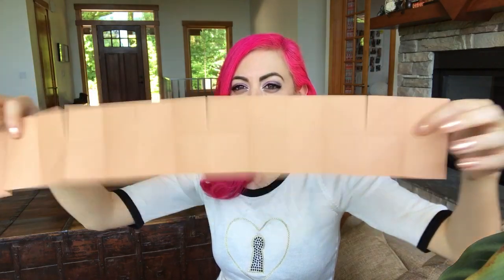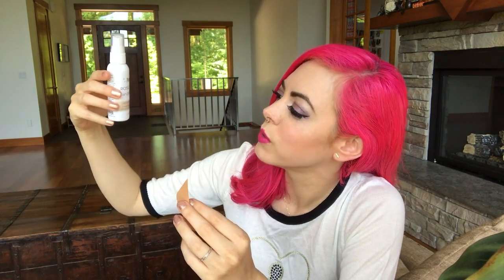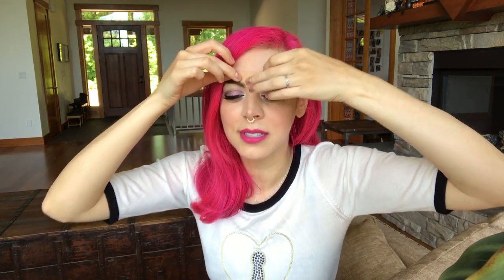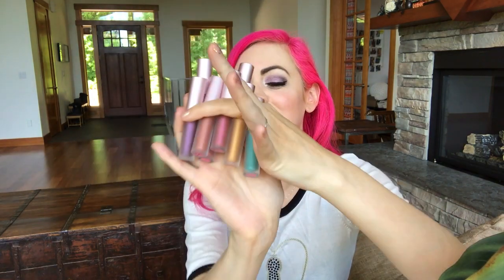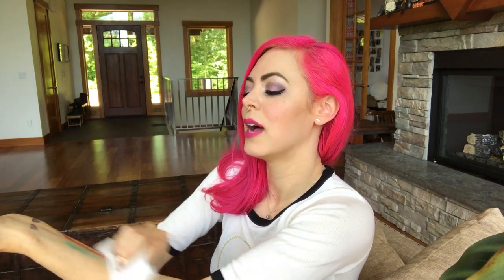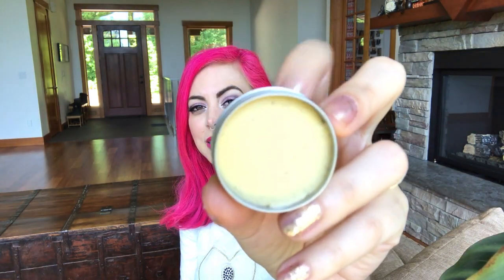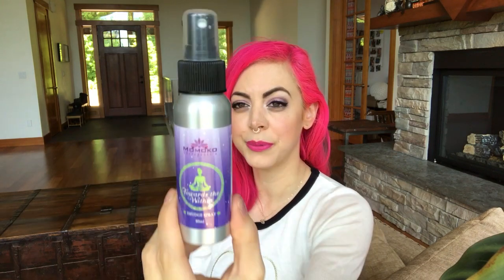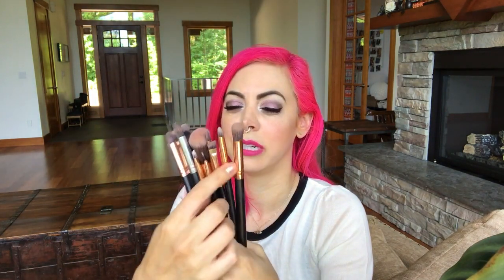May 2017 Favorites {Vegan & Cruelty-Free}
Favs from May include:

SheaMoisture Peace Rose Oil Complex Sensitive Skin Facial Cleansing Oil

Shankara Calming Face Mask

LUSH Vanillary solid perfume

Self Meditation book

Periscope handle: @VeganBeautyReview

ModCloth Get $20 off your first purchase of $50+ through this

xo Sunny